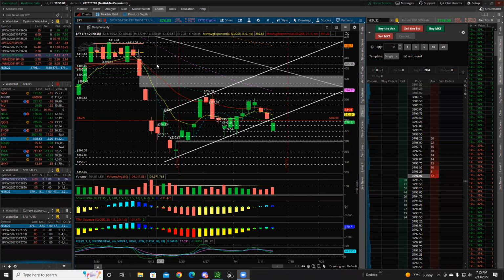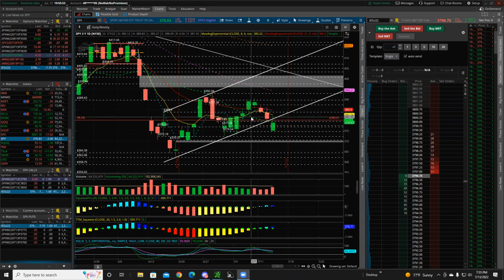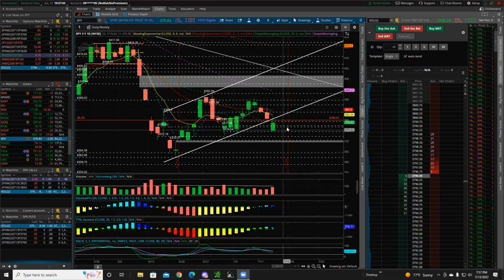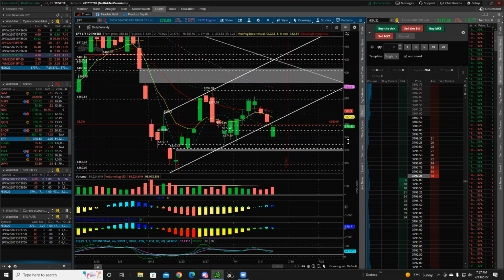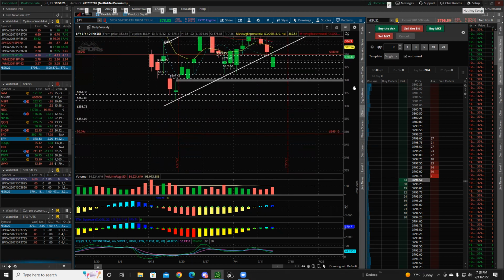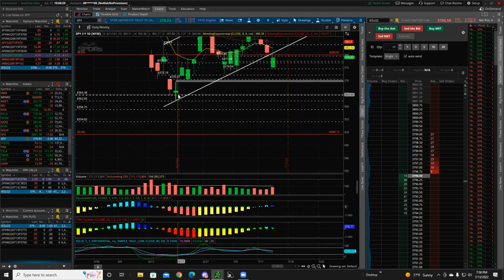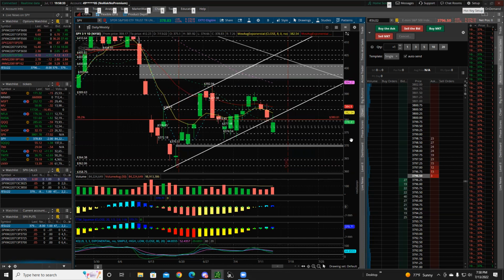2 MINUTE DRILL : $SPY - July 13th, 2022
2 MINUTE DRILL!!